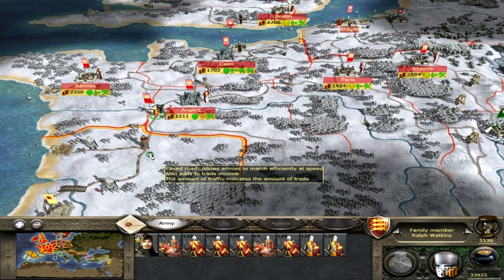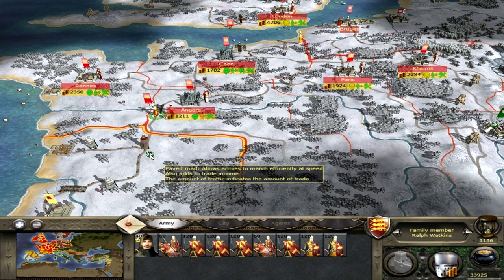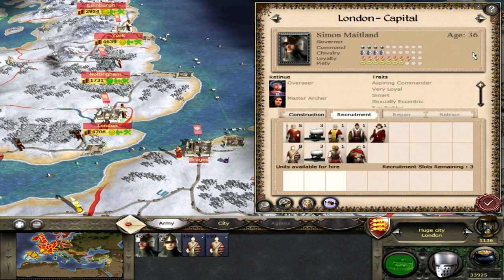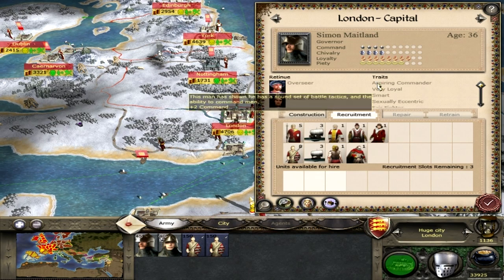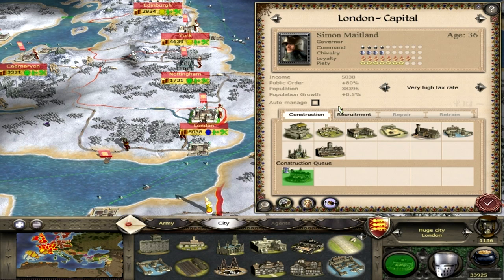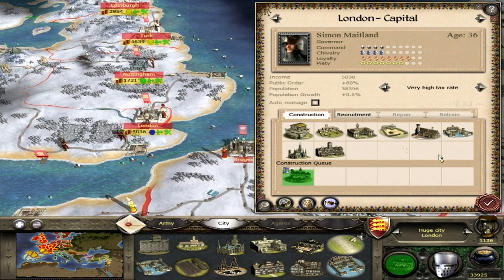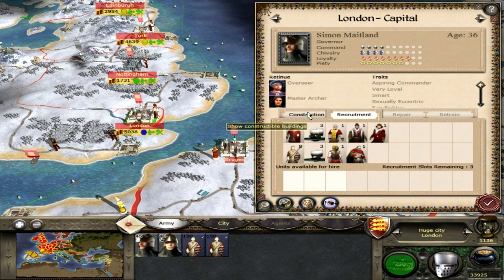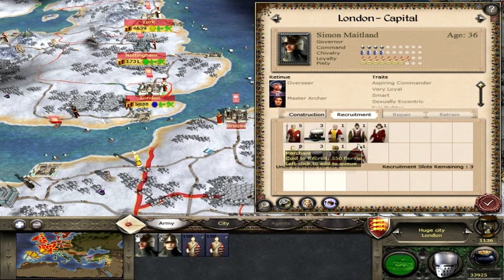Let's Play Medieval 2 Total War - English Campaign (Important Update Part 1/3)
Exactly what it says in the video.  Please watch all parts of this update and start choosing your character, send your selection via personal messge.  The draw for the characters to be made 12:00pm GMT on Sunday 25th July.  Any questions regarding how this thing is going to run, post it on the comments page of these videos and not on the main channel page and we can discuss it.

***I'm open to suggestions as to how to make this run smoother and more fun for the watchers who don't get to RP a character so suggestions on how to do that welcome.  Let's make this Total War LP the best one on youtube!!***